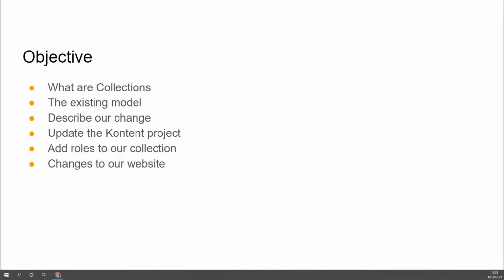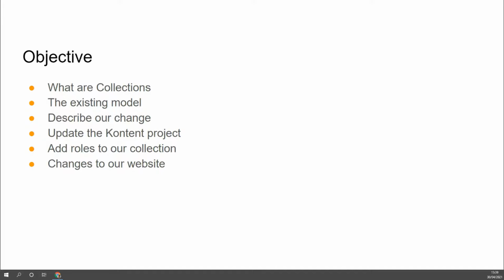FOK 4: Using Collections to Manage Content Access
In this lesson, we'll use Collections in Kentico Kontent to add a layer of control to our content. We'll be taking a project with a simple content model and using Collections to enable a franchise model that gives franchisees the power to manage their own content securely and confidently. We'll also look at how we can then modify our application to reflect the changes that we've made.